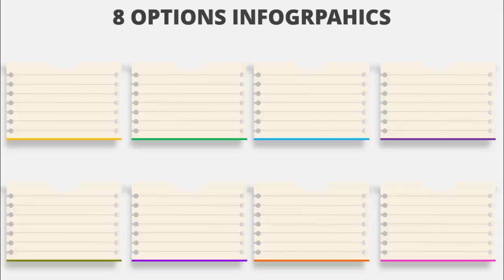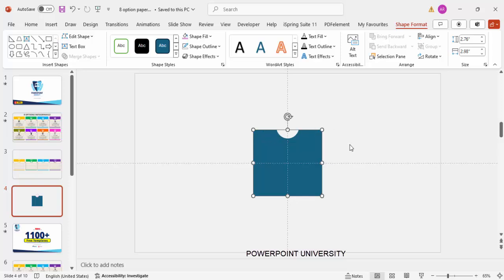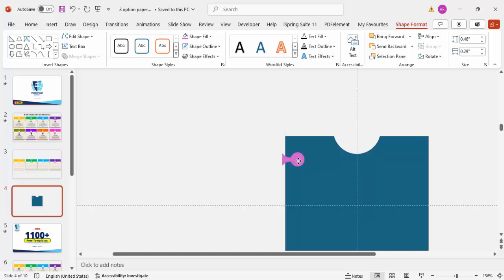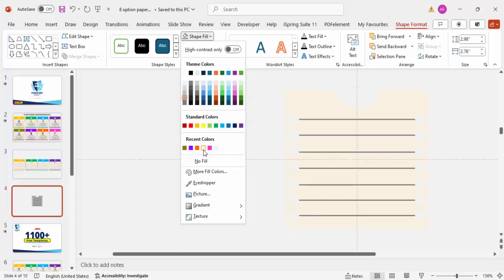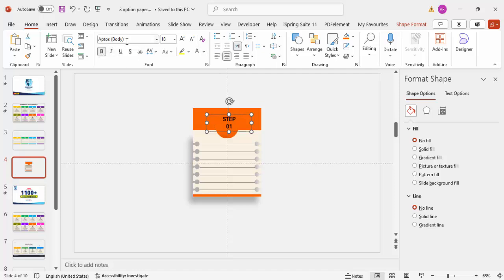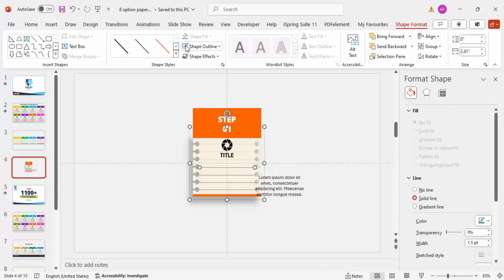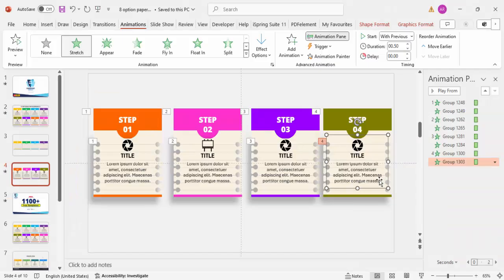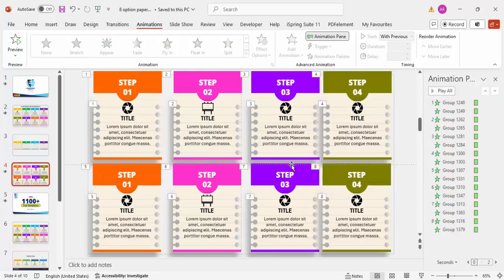Make PPT like a Pro